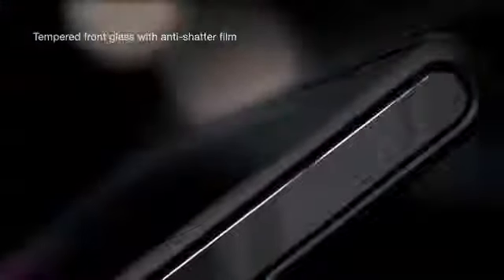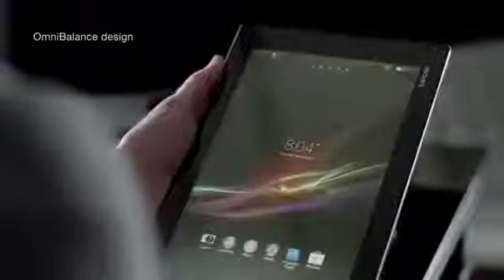Xperia™ Tablet Z - The slimmest and lightest tablet from Sony